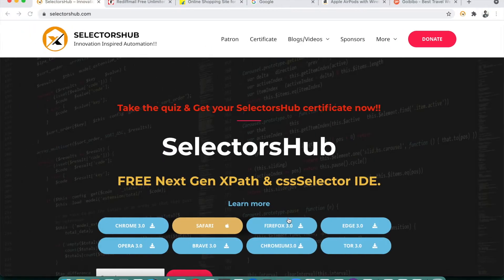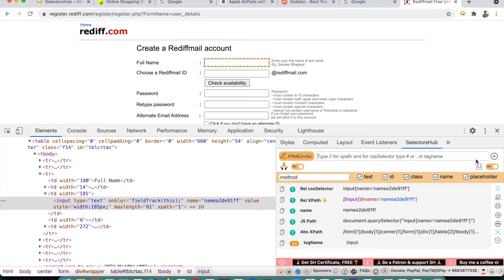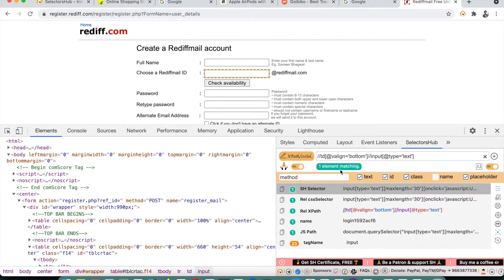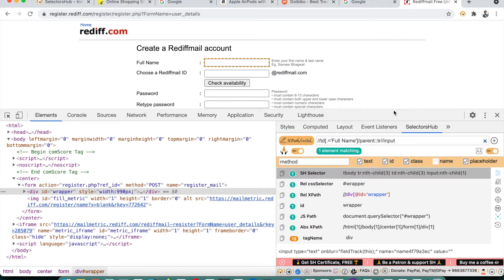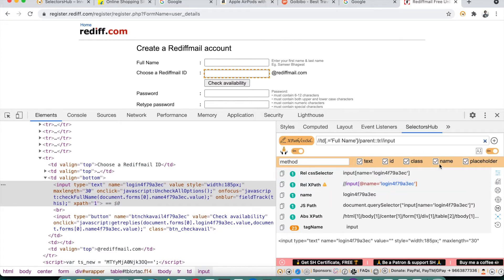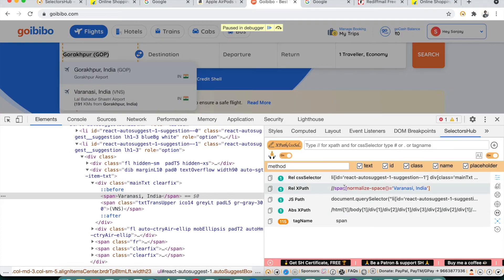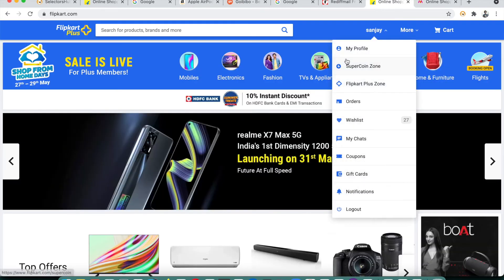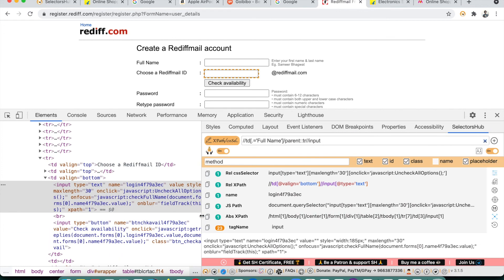How to write Dynamic XPath | Stable XPath for dynamic Web Elements | SelectorsHub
Or

Want to be expert in XPath, Selectors, WebElement, DOM, SelectorsHub & TestCase Studio, join my training. Registration Link-

Share SelectorsHub & let others know about this incredible innovation.

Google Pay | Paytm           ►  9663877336